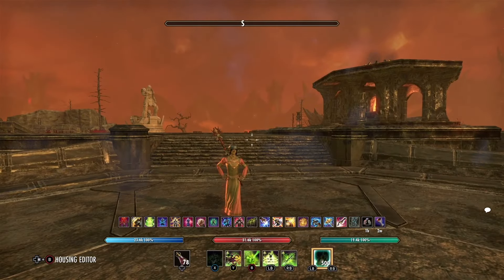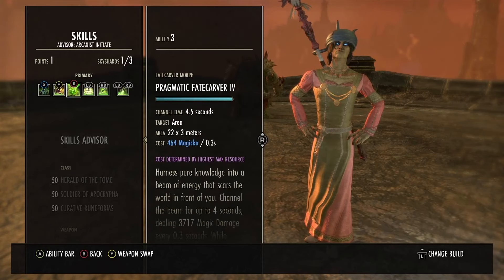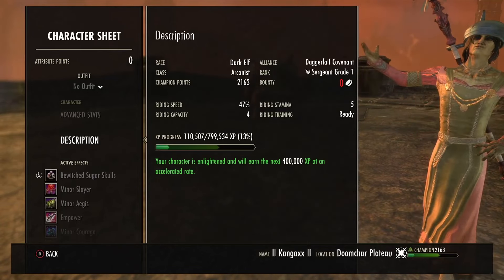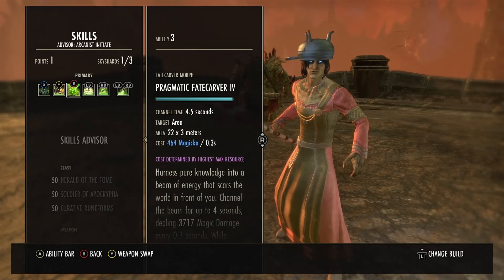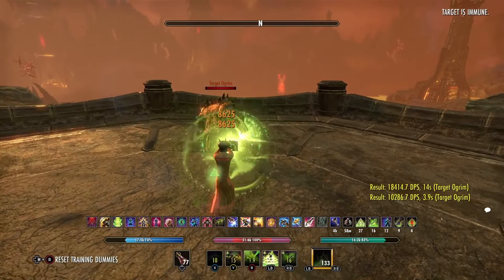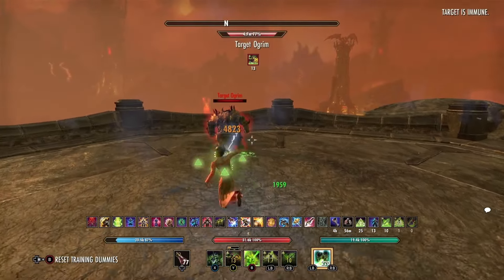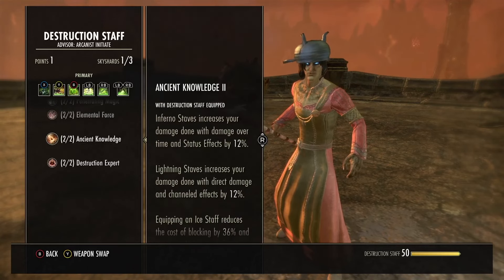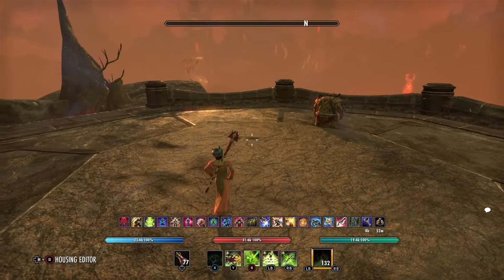ESO TROLL THEM HARD! Trollcanist One Bar Arcanist PVP Build Update 41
Timestamps:

Build: 0:22
Clips: 16:22

Please Drop me a like 👍
Comment any feedback or questions 🤘

🥶❄️GLOOMFROST❄️🥶